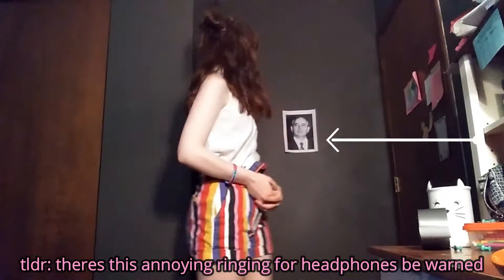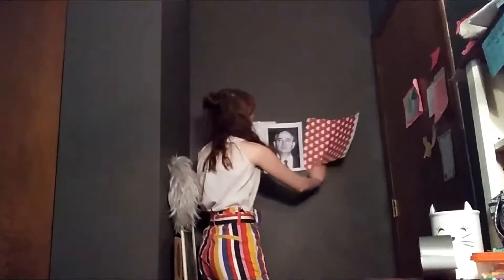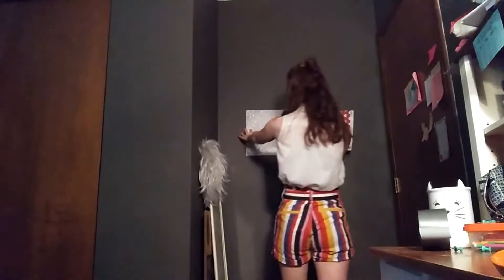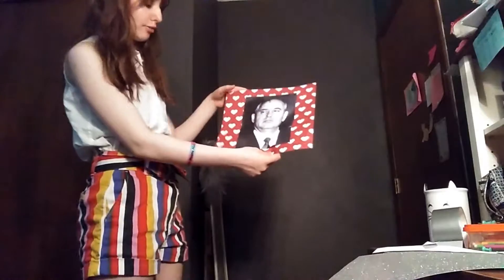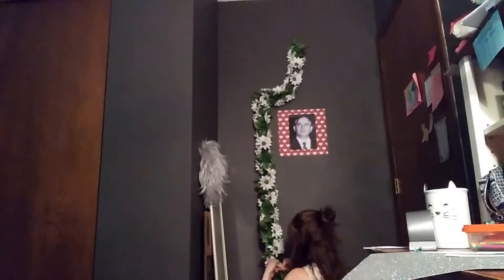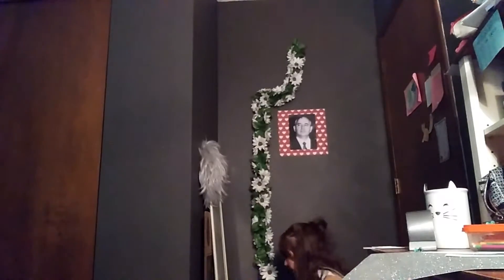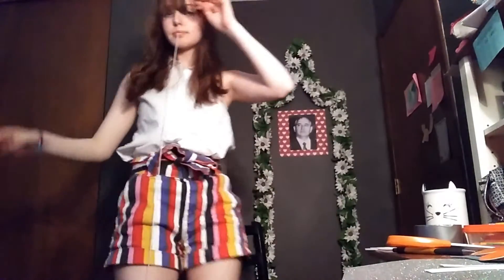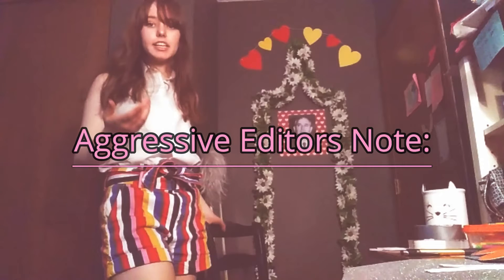i made a gorbachev shrine to enhance my love of communism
thank